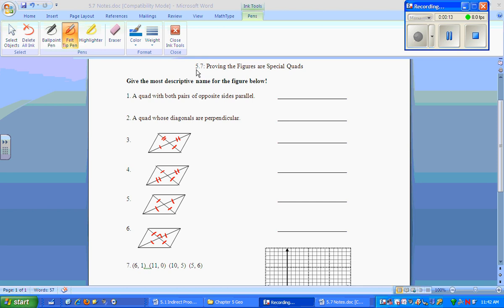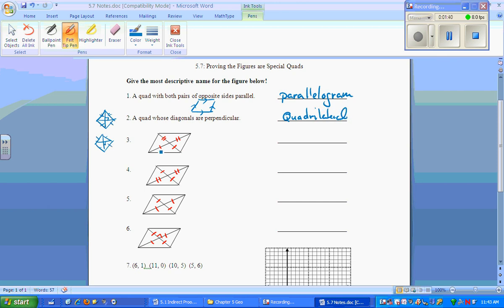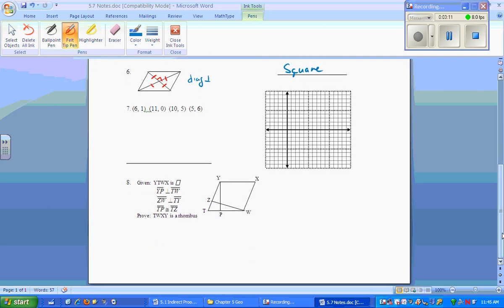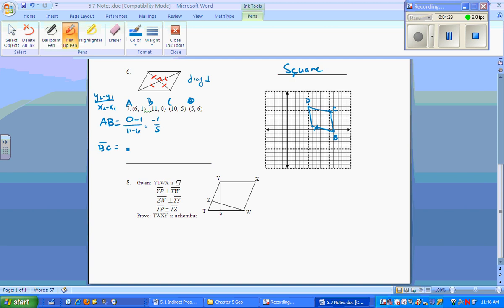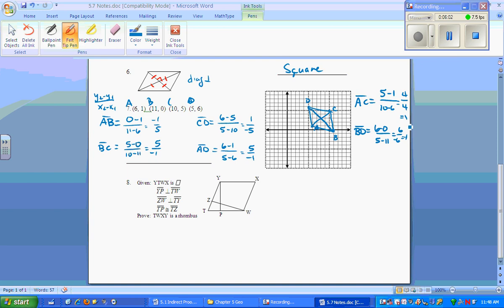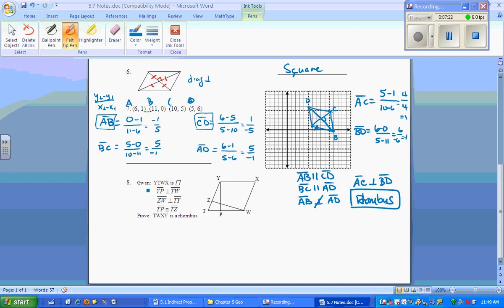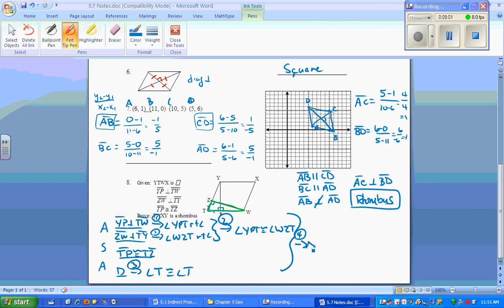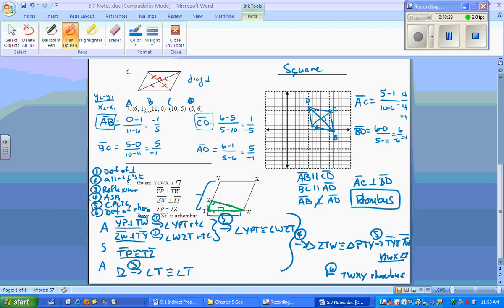ATHS Honor Geometry Video 5.7 Proving Special Quad.wmv